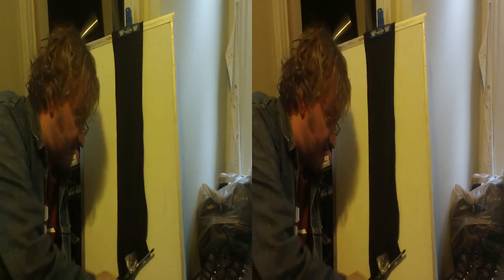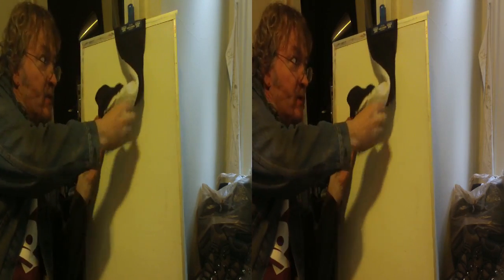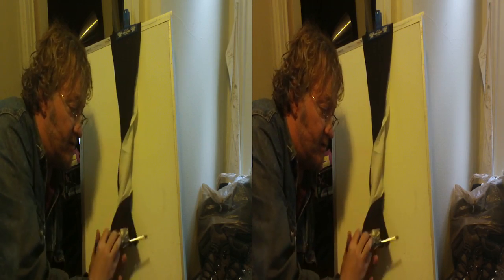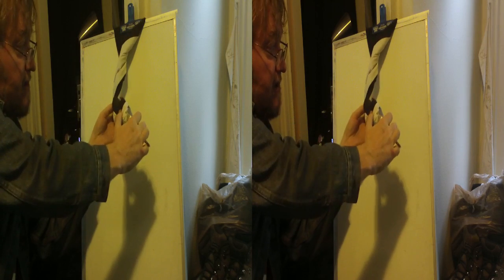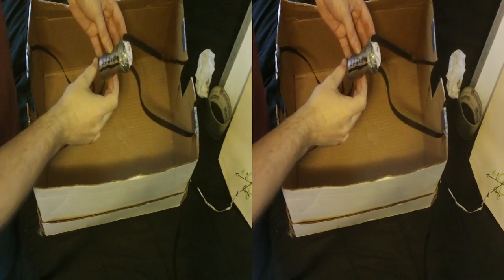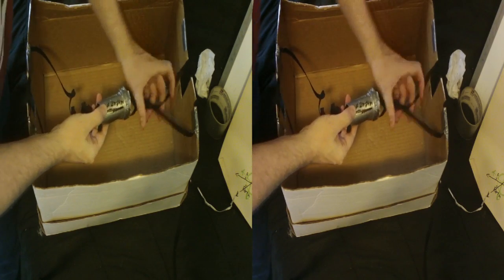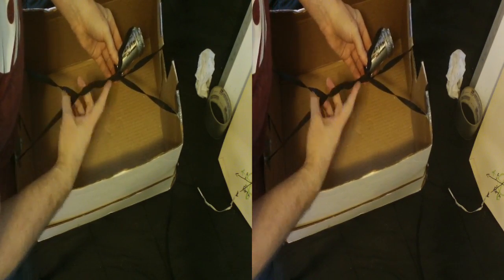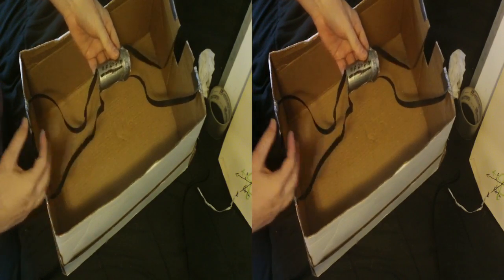20131003 4π Rotation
Nature has a way of making a liar out of simplified math.  Here are some examples where 720° completes the loops that 360° does not.  Closed Captions and 3D included, as well as links to inspiring YouTubes.